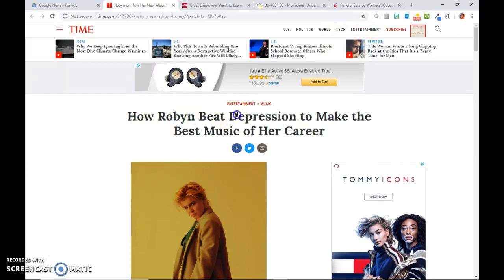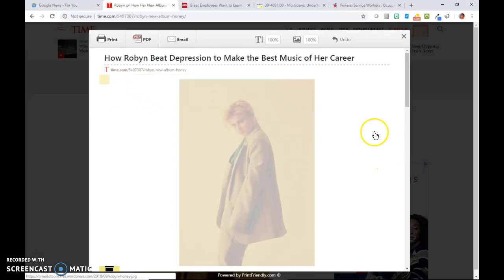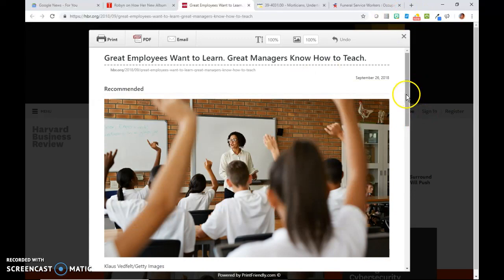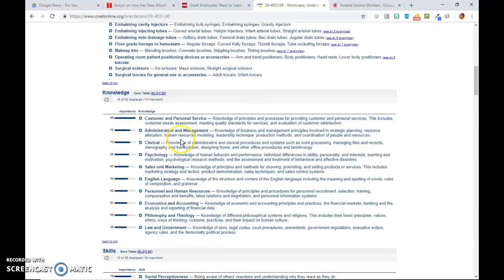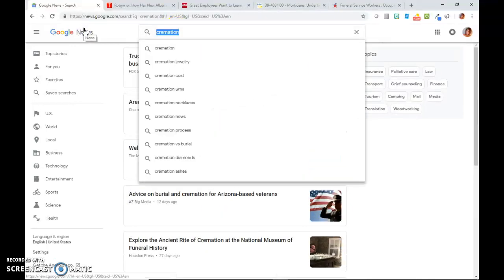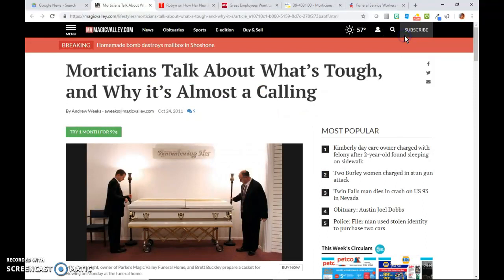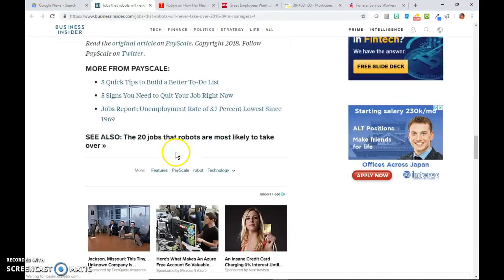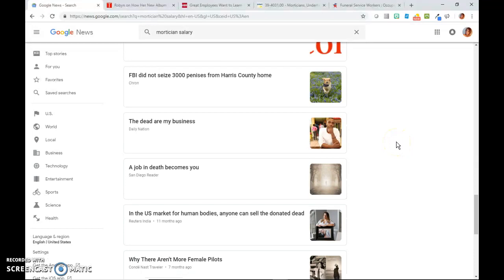Print Friendly and PDF (Business Comm article walkthrough)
Print Friendly and PDF (Business Comm walkthrough for articles)